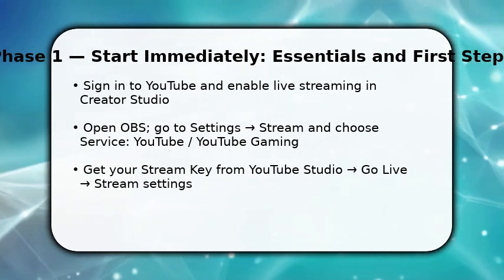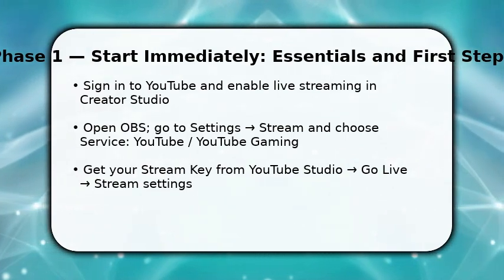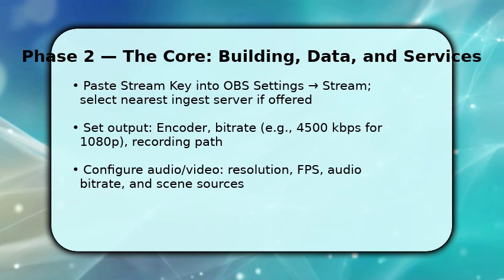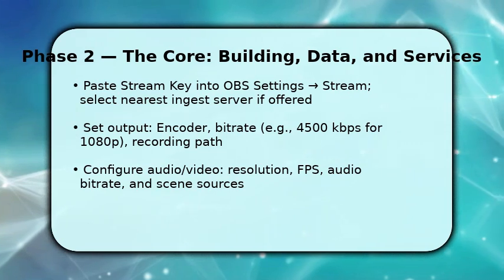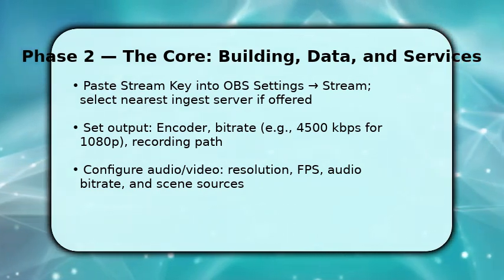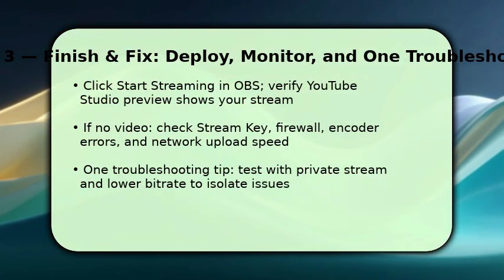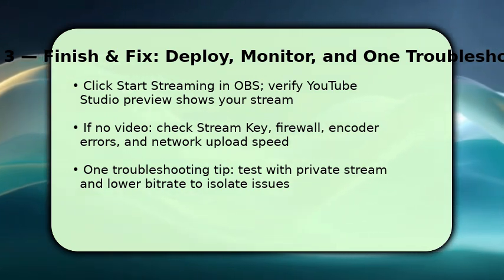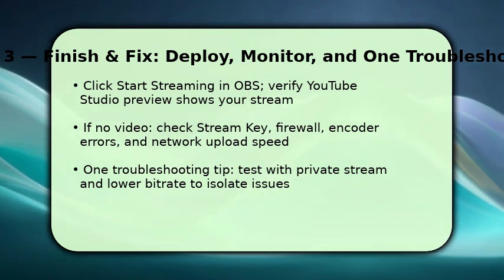How to Connect Youtube Account to Obs - Step by Step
How to Connect Youtube Account to Obs - Step by Step | 🔒 Surfshark VPN Deal — Stay private and secure. $1.99/mo + 3 Months Free ▸

Learn the detailed process of linking your YouTube account to Obsidian with this comprehensive guide. Discover essential tips for a seamless integration, enhancing productivity and organization in note-taking.

link YouTube account,